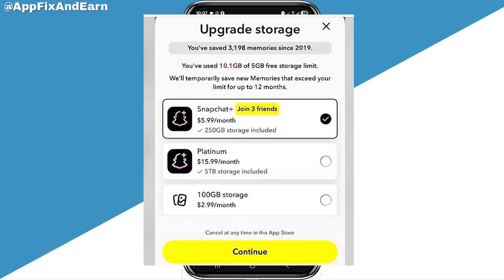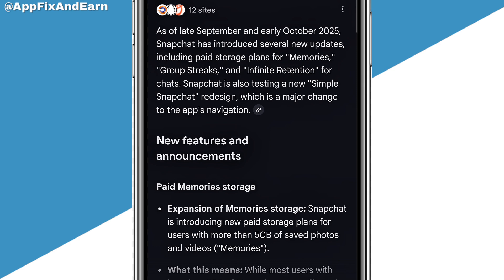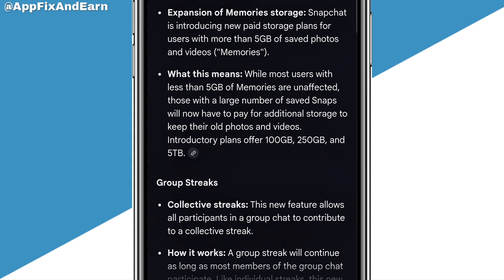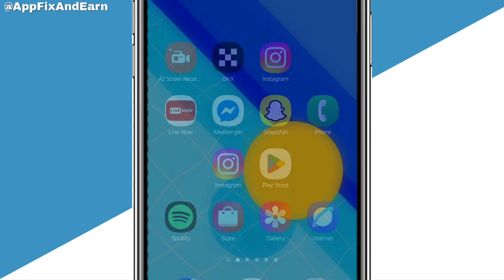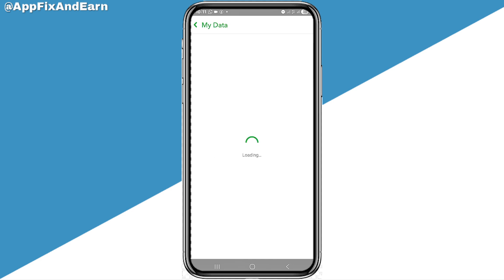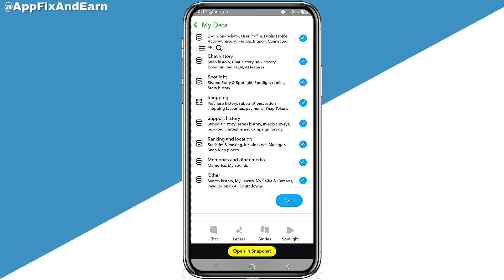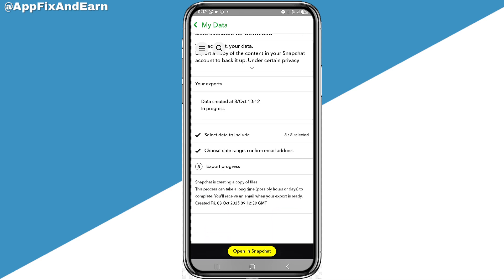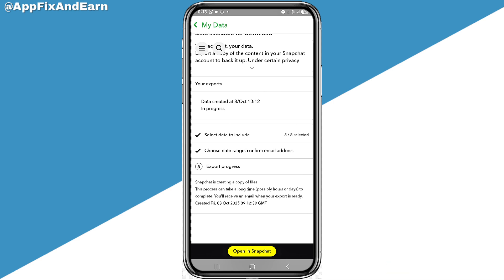How to Back Up All Your Snapchat Memories for Free (Official Method) 2026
🚨 Snapchat is now charging users for Memories storage past the 5GB limit! In this video, I break down the entire new Snapchat Memories Storage Plan update and show you the EASY, STEP-BY-STEP METHOD to download all your Memories for FREE  before you have to pay $1.99/month or risk losing them forever!

This is the most important Snapchat news of the year. If you have years of old photos and videos saved, you need to watch this complete guide immediately!

Snapchat officially introduced new Memories Storage Plans with a strict 5GB free limit. Users who have over 5GB of saved content will now be asked to pay $1.99 per month for 100GB of extra storage, or upgrade to Snapchat Plus  for higher tiers.

Don't worry! This tutorial shows you the fastest,legitimate ways to backup your Snapchat Memories directly to your phone's camera roll or computer . We cover how to request your entire Snapchat data download file so you can safely archive your old snaps

This free guide includes:
*How to download all Snapchat Memories at once.
* Full breakdown of the Snapchat Memories paid storage price and options.
* Instructions on how to get your Snapchat photos and videos
* Explanation of what happens if you cancel the subscription or don't pay.